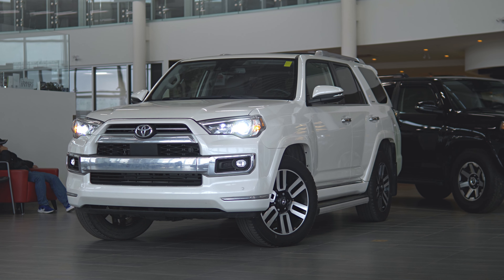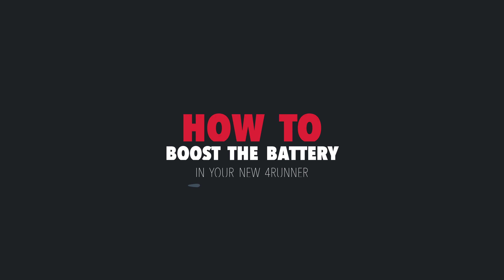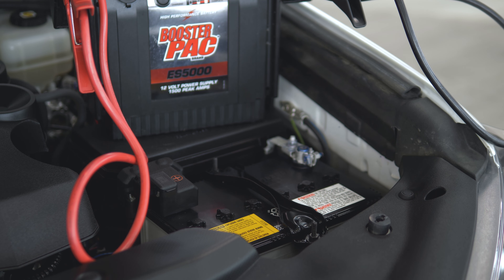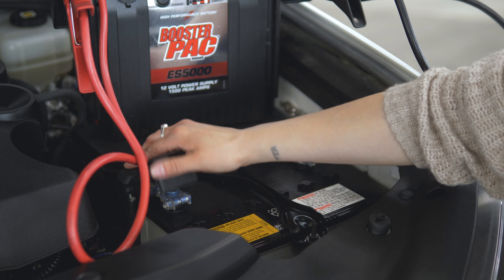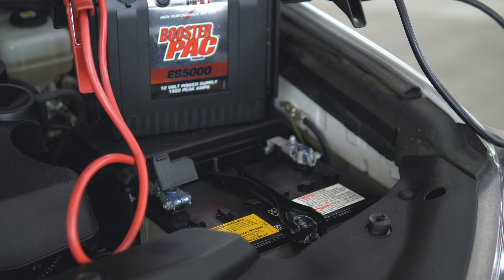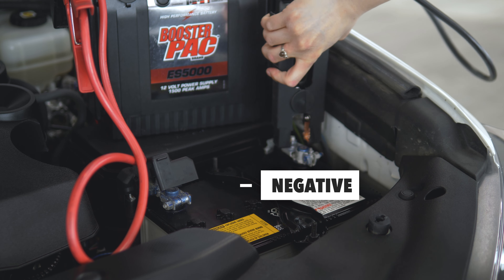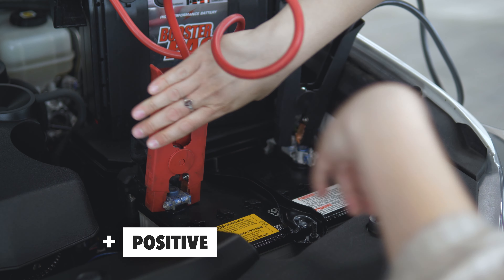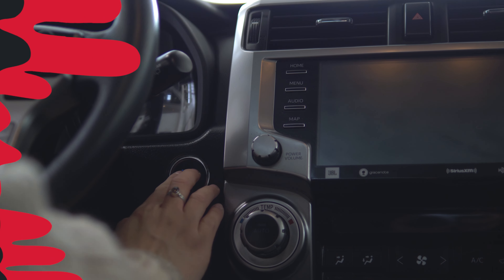How To Boost The Battery In Your Toyota 4Runner | Toyota Northwest Edmonton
Is the battery dead in your Toyota 4Runner? This video will show you how to properly boost the battery in your 4Runner.